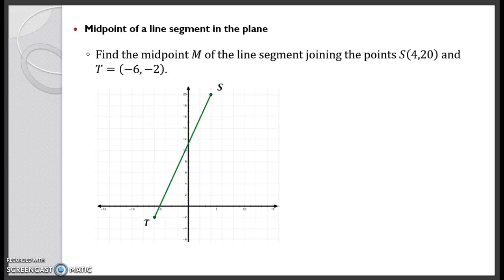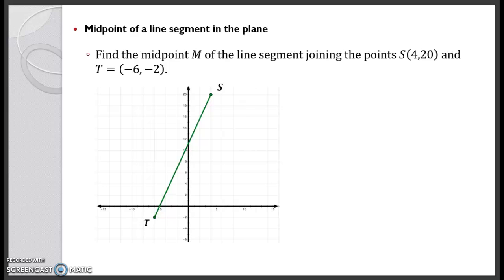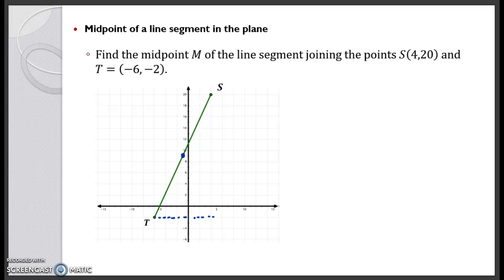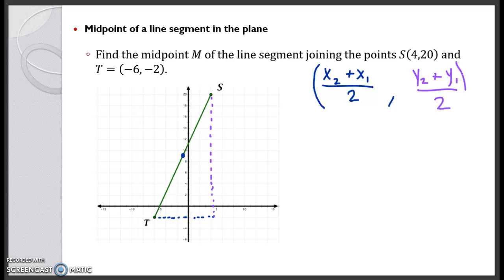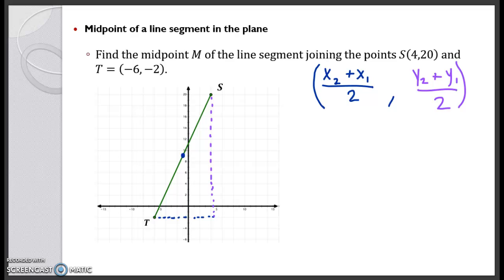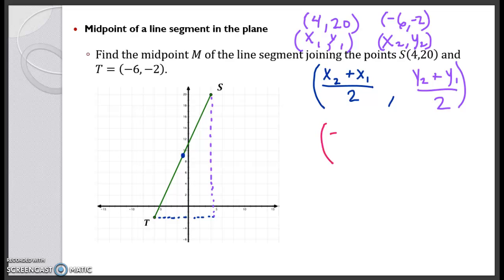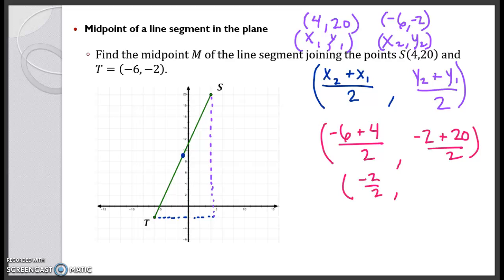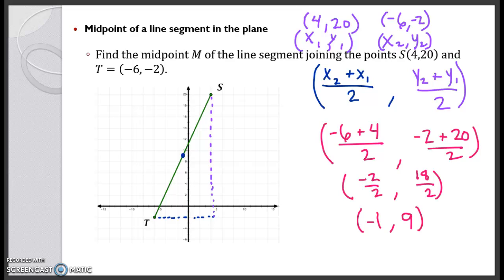2.1: Midpoint of a line segment in the plane